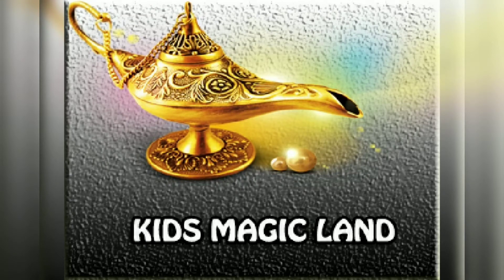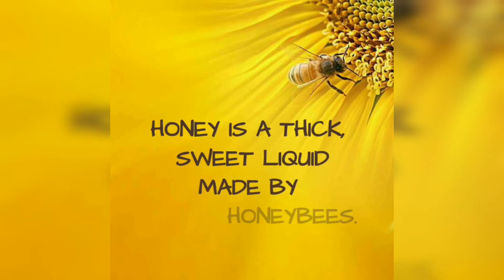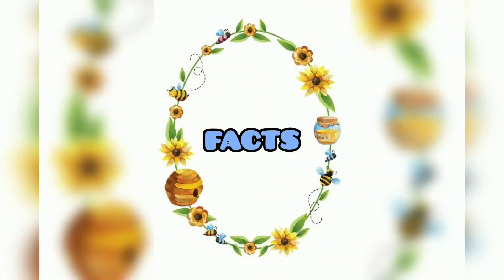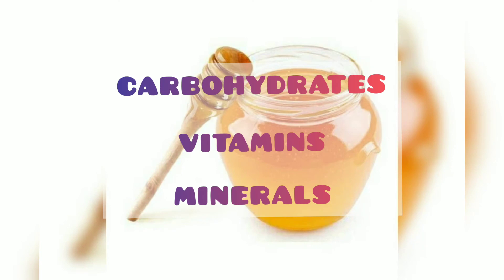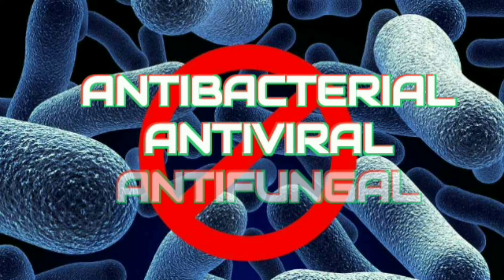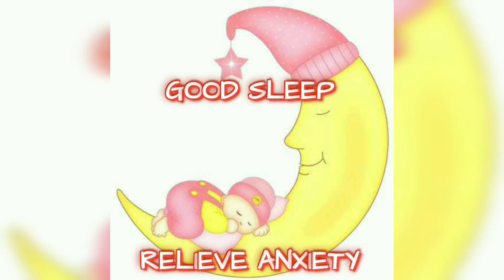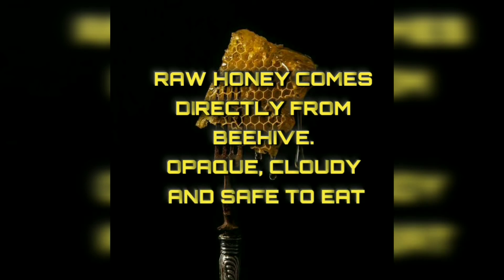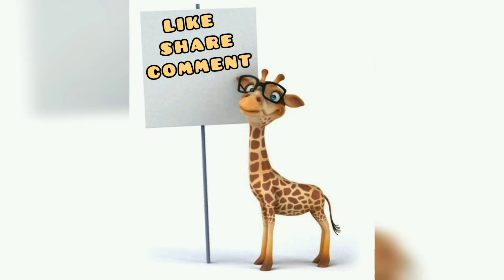Honey the natural sweetener🐝🐝🐝🍯